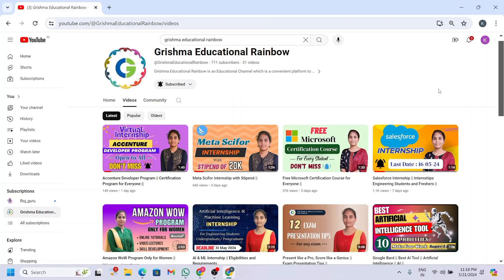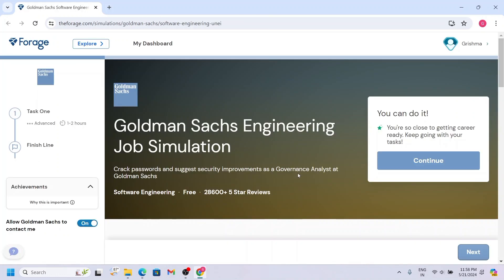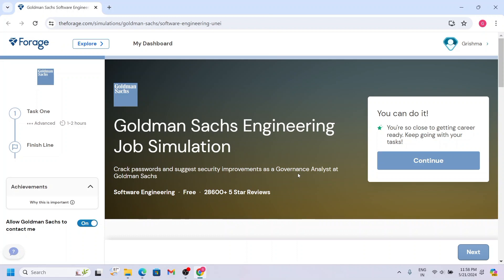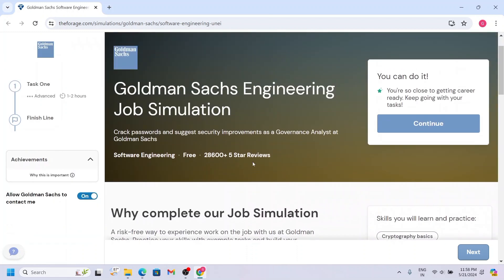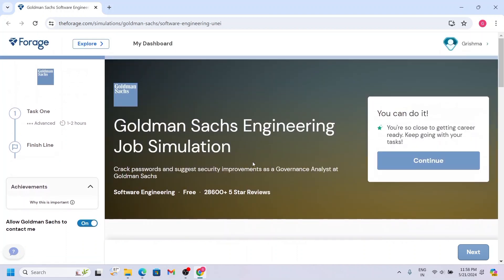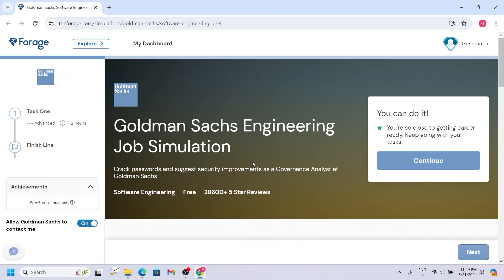Goldman sachs || Goldman Sachs Engineering Job Simulation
Welcome to the Goldman Sachs Engineering Challenge! In this simulation, you'll dive into real-world scenarios that Goldman Sachs engineers face daily. Get ready to apply your technical skills, problem-solving abilities, and creativity to tackle challenges inspired by the dynamic environment of one of the world's leading investment banks.